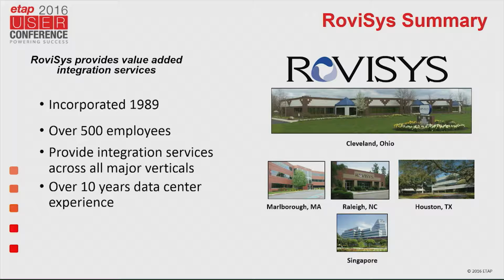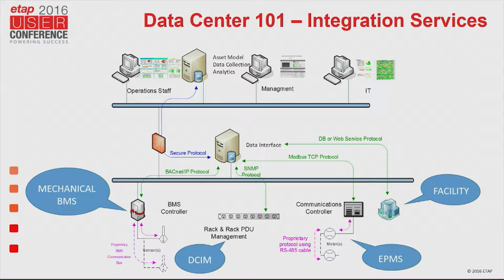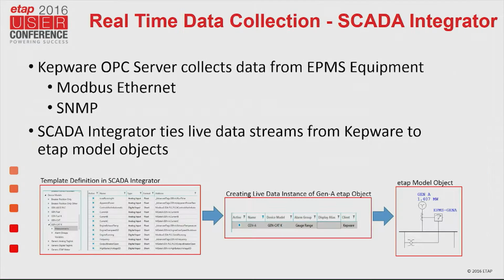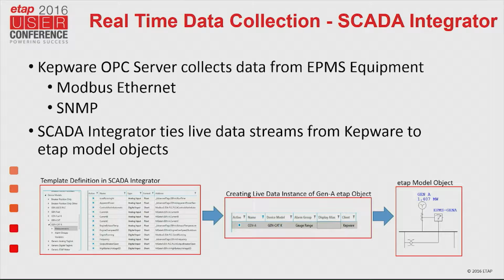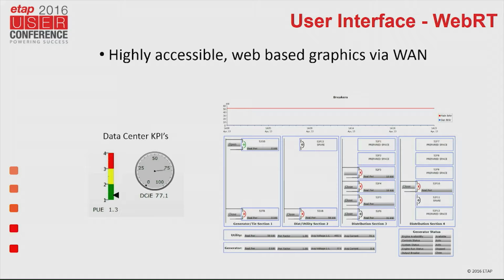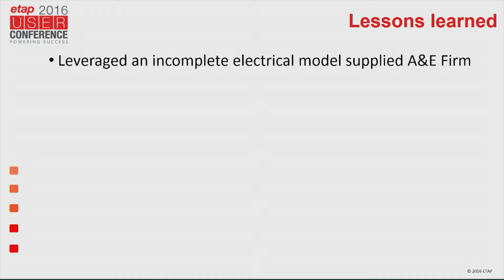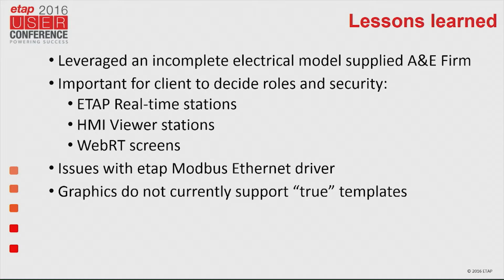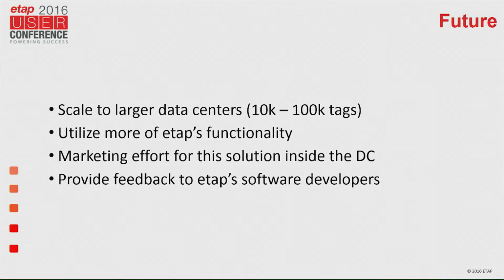eSCADA Implementation at a Data Center Facility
- eSCADA implementation at Data Center Facility
Presentation Agenda:
Datacenter 101, what we do in a data center
How we do power monitoring inside the data center
Overview of the project that we did together with ETAP
How we use ETAP
Lessons learned
Presenter Brian Pulaski, Rovisys